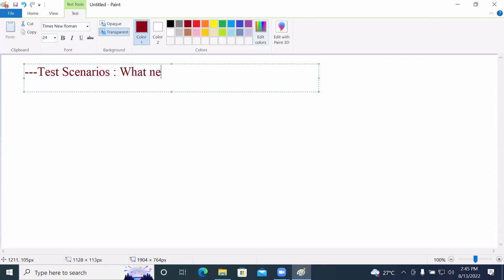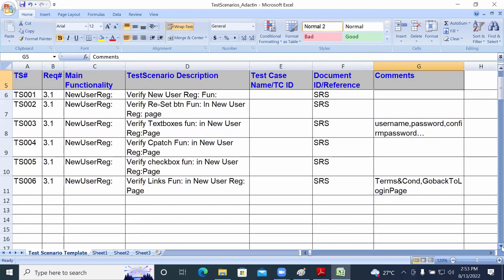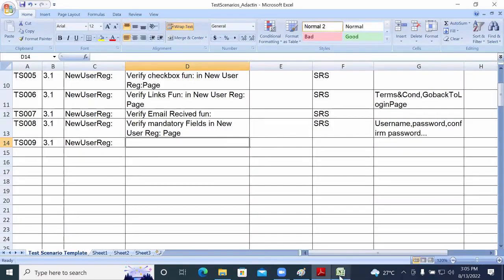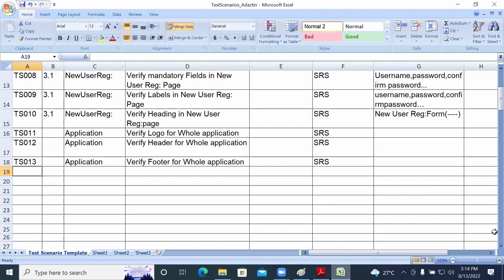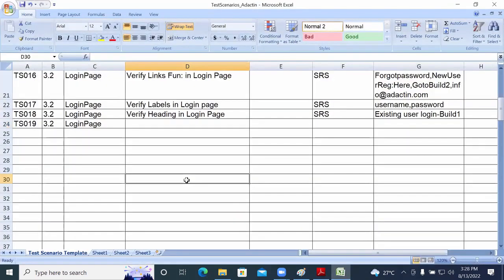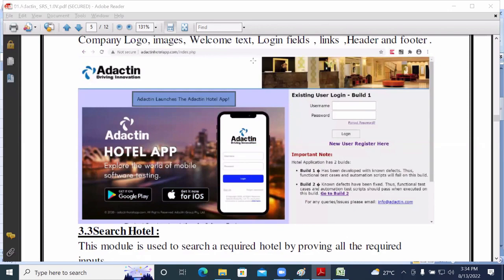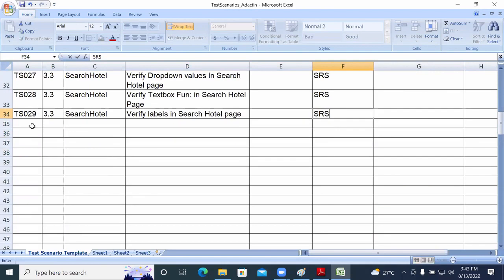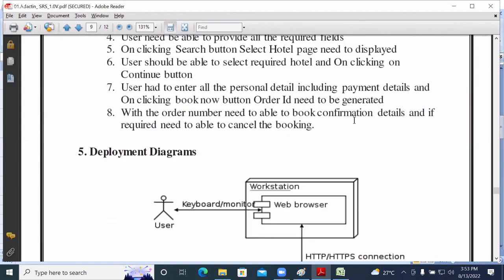13 Aug Selenium Documenting Test Scenarios